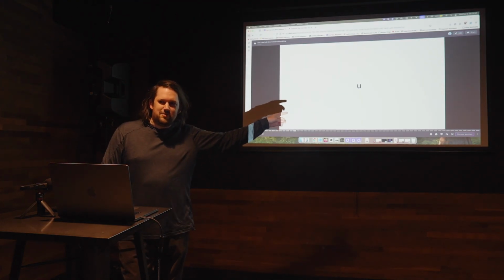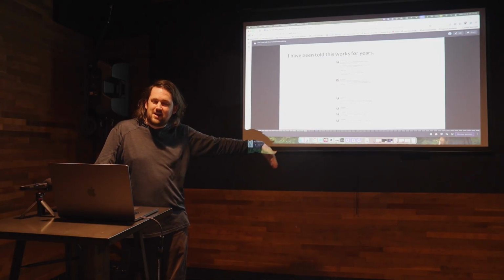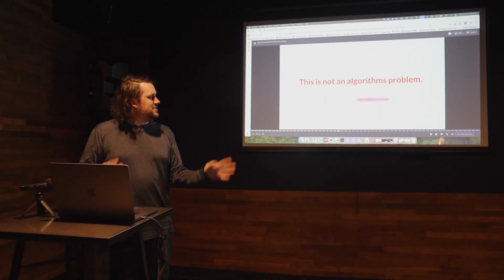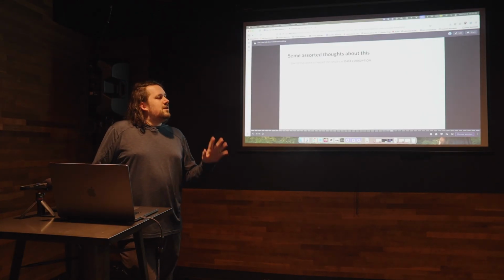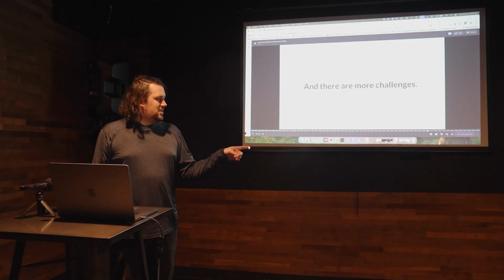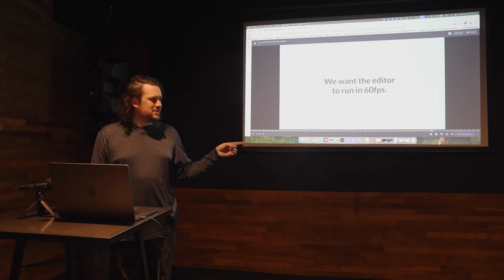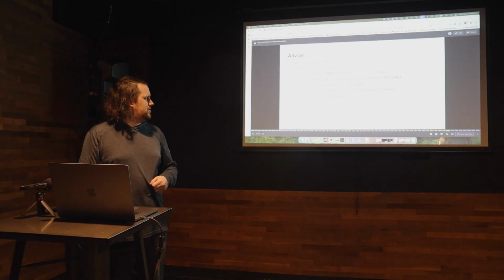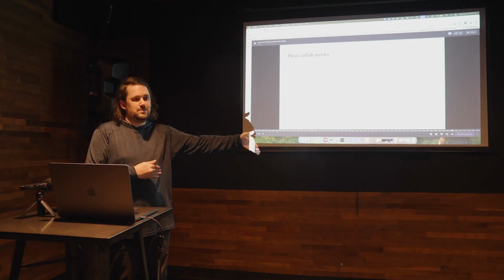​Lies I was told about collaborative editing by Alex Clemmer - SeattleJS Oct 2025 meetup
​Lies I was told about collaborative editing by Alex Clemmer:

"You use Linear and Notion. You've read the blog posts about "sync engines" and "local first" software. You want that kind of product experience too, so you install some fancy CRDT libraries and expect things to Just Work™. Well, you're about to learn what we're going to discuss in this talk: that this problem is perhaps not so simple after all."